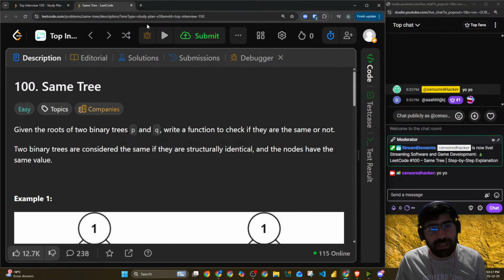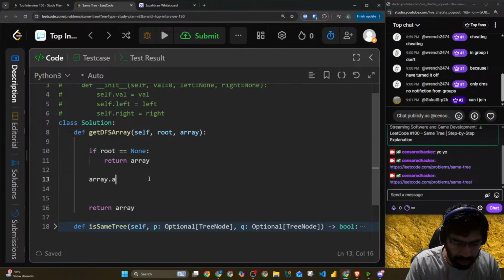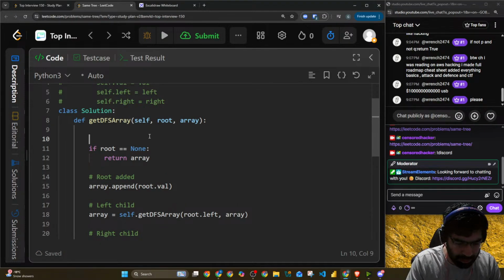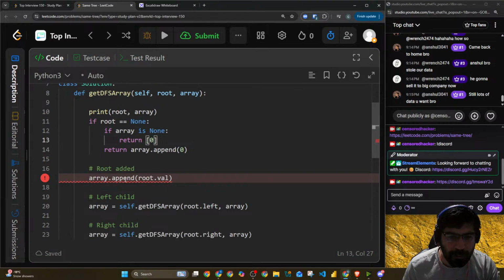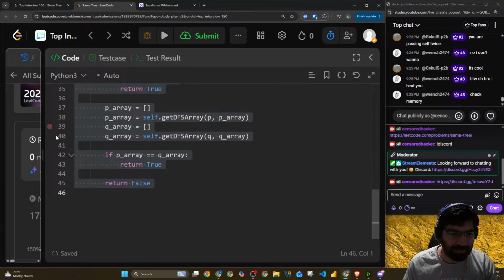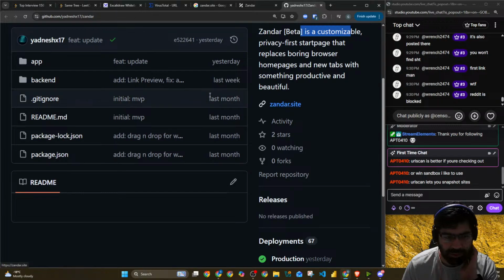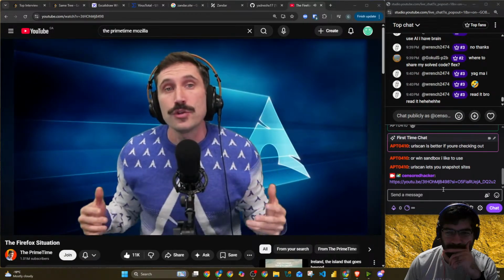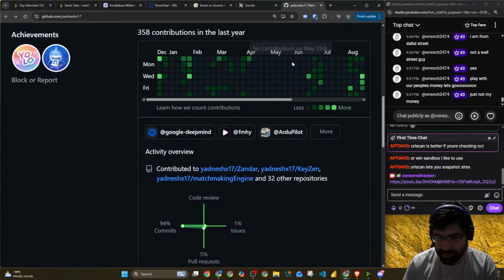🌲 LeetCode #100 – Same Tree | Step-by-Step Explanation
In this video, we solve LeetCode #100: Same Tree, a fundamental binary tree problem that tests your understanding of tree traversal and recursion.

You’ll learn how to recursively compare two trees, handle null nodes correctly, and determine whether both structure and values are identical. This problem is perfect for beginners and a must-know for coding interviews.

- What it means for two trees to be the “same”
- Recursive DFS solution explained
- Handling null and edge cases